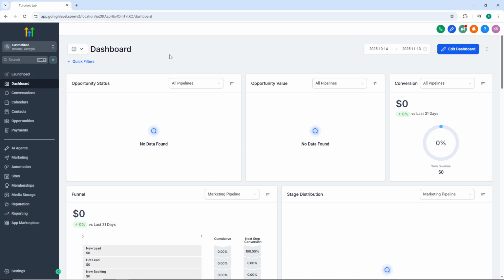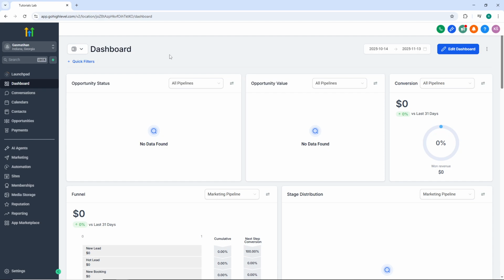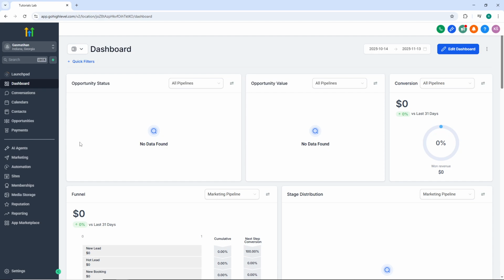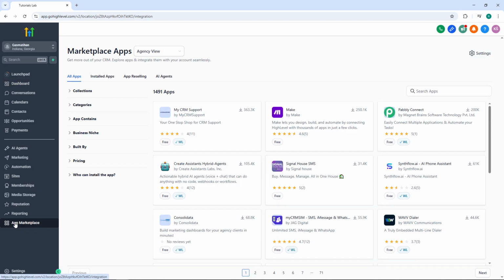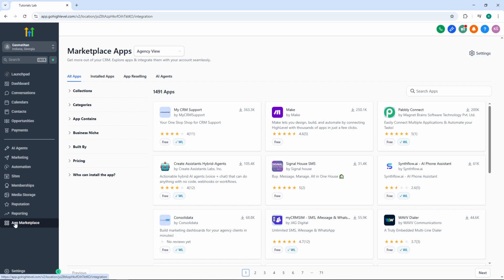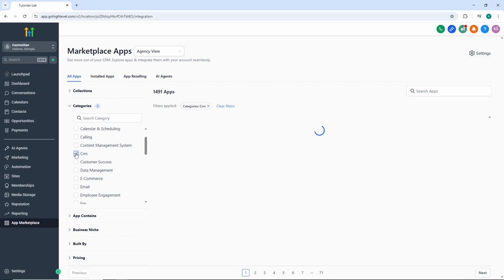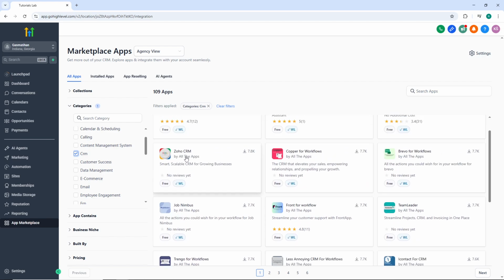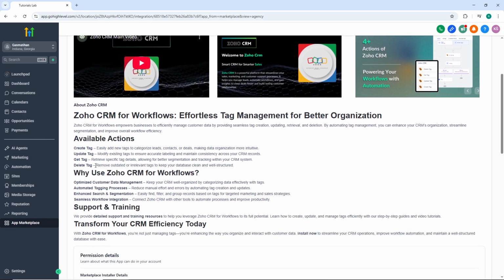How to Integrate GoHighLevel With Any CRM Fast (Tutorial 2025)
How to Integrate GoHighLevel With Any CRM (Tutorial 2025)

Along the way, you'll learn integrate GoHighLevel with any CRM, connect GoHighLevel to other CRM platforms, setup GoHighLevel CRM integration guide, linking GoHighLevel with your existing CRM, GoHighLevel CRM data synchronization tutorial, add GoHighLevel to different CRM systems, how to connect GoHighLevel and CRM, GoHighLevel integration tutorial for CRM, configure GoHighLevel with third-party CRM, link GoHighLevel sales and marketing CRM, best practices for GoHighLevel CRM integration, simple steps to integrate GoHighLevel CRM